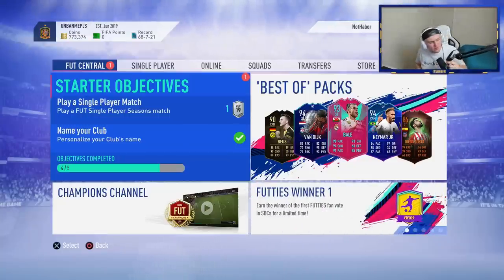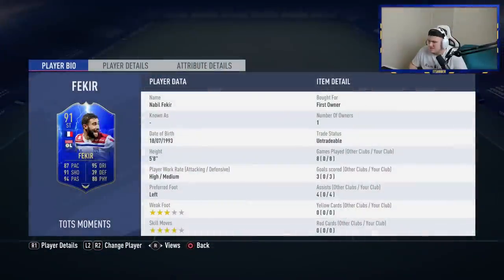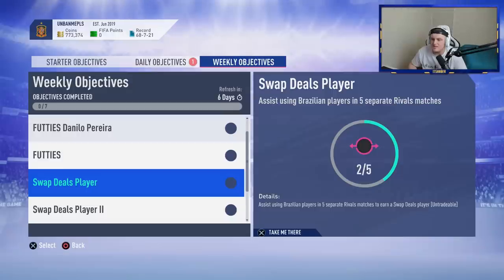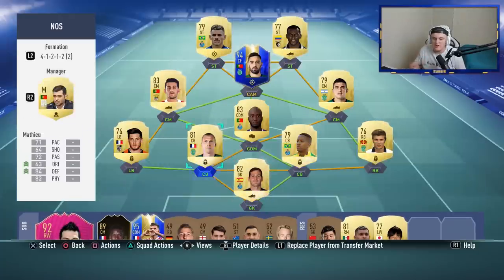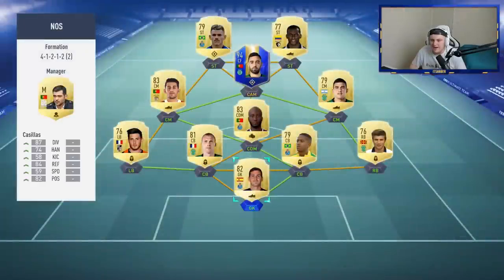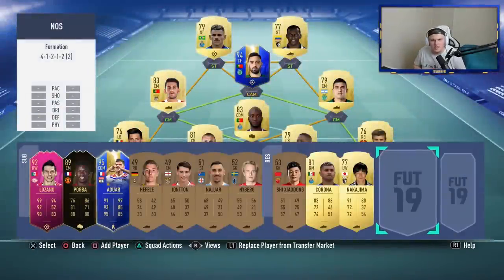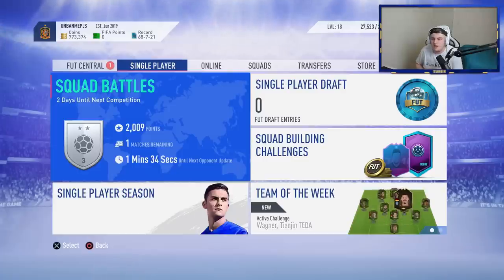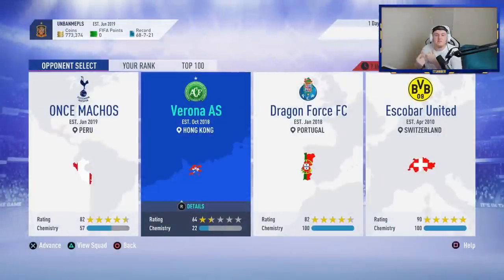HOW TO GET FUTTIES COMAN & DANILO PEREIRA QUICKLY! FIFA19 WEEKLY OBJECTIVES